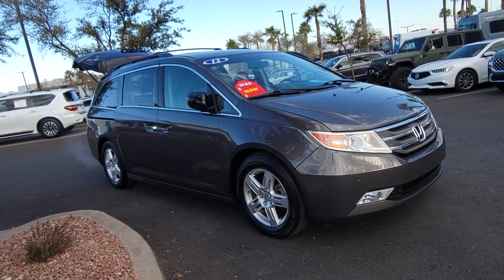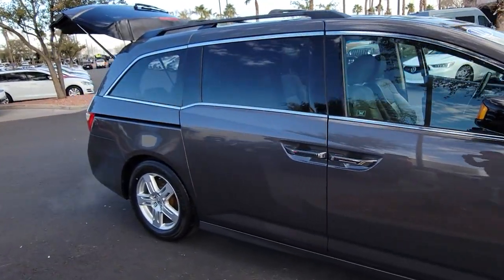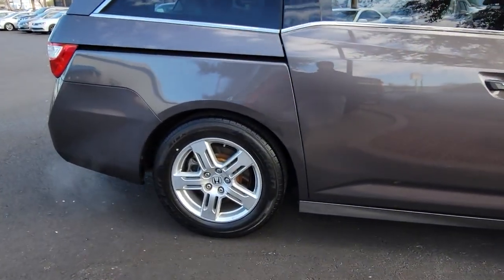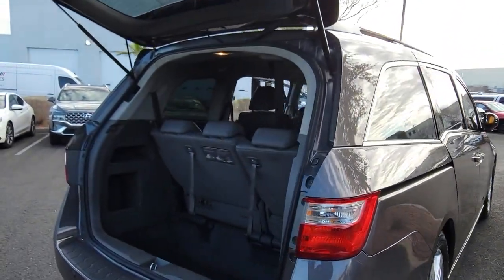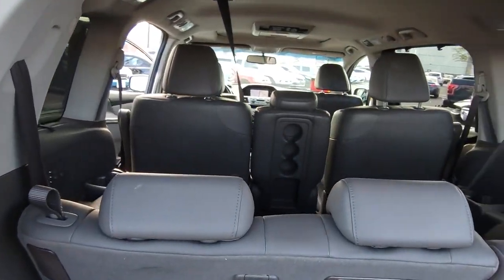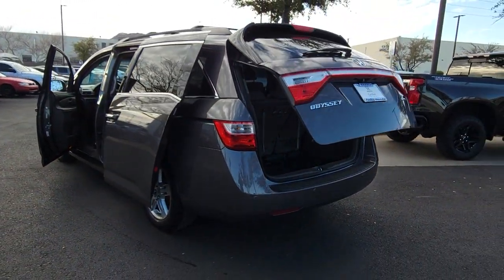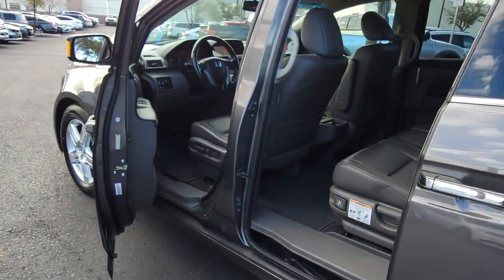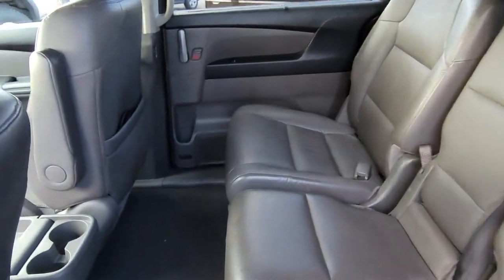2012 Honda Odyssey Henderson, Las Vegas, Laughlin, St George, Flagstaff, NV H230319A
Polished Metal Metallic [LISTING TYPE] 2012 Honda Odyssey 5DR TOURING available in Henderson, Arizona at Findlay Honda Henderson. Servicing the Las Vegas, Laughlin, St George, Flagstaff, NV area.

4-wheel anti-lock braking system (ABS) w/electronic brake distribution (EBD),Brake assist,Vehicle Stability Assist (VSA) w/traction control,Advanced Compatibility Engineering (ACE) body structure,Side-impact door beams,Daytime running lights,Dual-stage, multiple-threshold front airbags,Dual front side-impact airbags w/passenger-side occupant position detection system,Front/2nd/3rd row side curtain airbags w/rollover sensor,3-point seat belts in all seating positions -inc: front automatic tensioning system, front & 2nd row outboard adjustable seatbelt anchors,Child-proof rear door locks,Lower anchors & tethers for children (LATCH) -inc: 2nd row tethers anchors & lower anchors in all seating positions, 3rd row tether anchors in all seating positions & lower anchors in outboard positions,Tire pressure monitoring system,Front leather heated captains chairs -inc: 10-way pwr driver seat w/2-position memory, driver pwr lumbar, 4-way pwr passenger seat, active adjustable head restraints,Wide-mode adjustable 2nd-row seats -inc: leather trimmed outboard seats, multi-function center seat, walk-in feature, armrests, head restraints,Removable front center console -inc: storage & flip-up trash bag ring,Ambient console lighting,Instrumentation -inc: multi-information display, miles-to-empty, tachometer, outside temp display,Instrument panel-mounted shifter,Scrolling & mini-line 8 display -inc: interface dial,Maintenance Minder system,HomeLink universal garage door opener,Remote fuel filler door release,Security alarm system,Immobilizer theft-deterrent system,Tri-zone automatic climate control -inc: humidity control, air filtration,Rear seat heater ducts,Rear window defroster,Cool box,(15) cup holders,Coin holder,Auto-dimming rearview mirror,Dual illuminated visor vanity mirrors,2nd/3rd row integrated sunshades,Conversation mirror w/sunglasses holder,Front door courtesy lights,Front/2nd row passenger assist grips,Front/2nd/3rd row map lights,Ambient footwell lighting,Cargo area